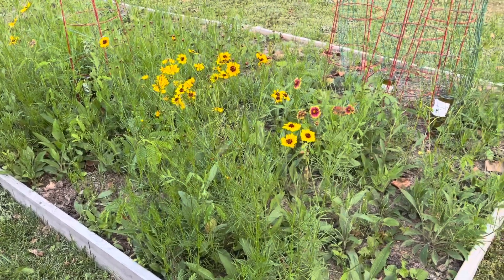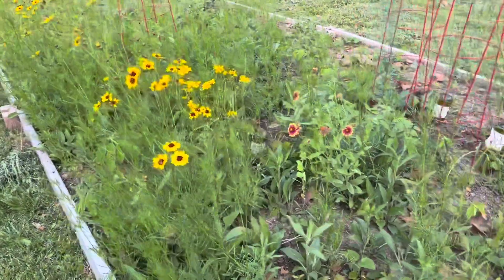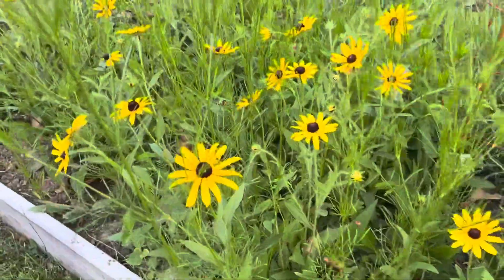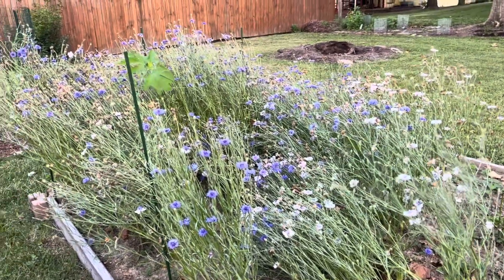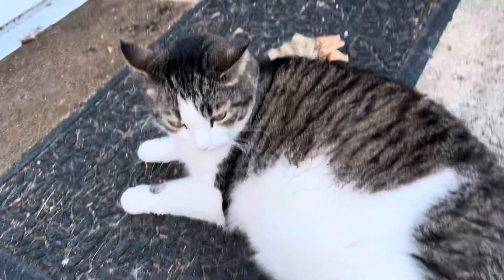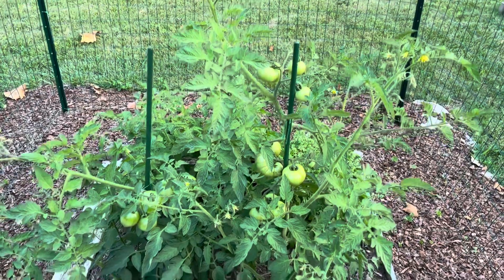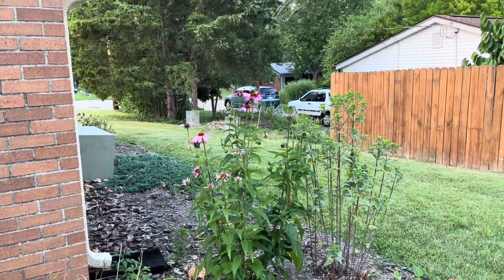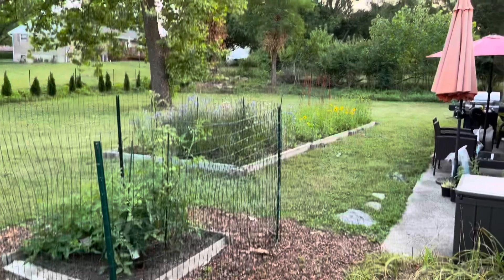Short garden update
Short little peek at our garden.